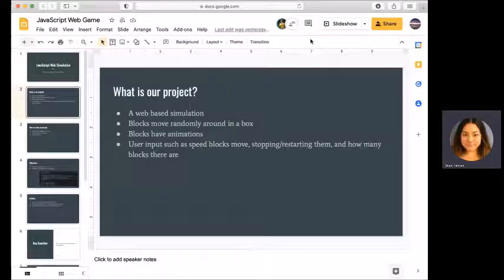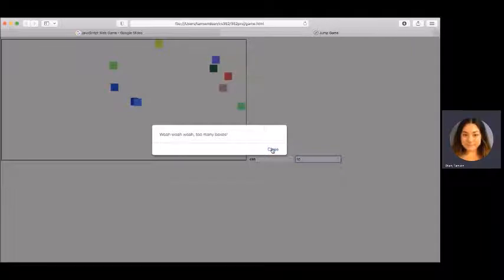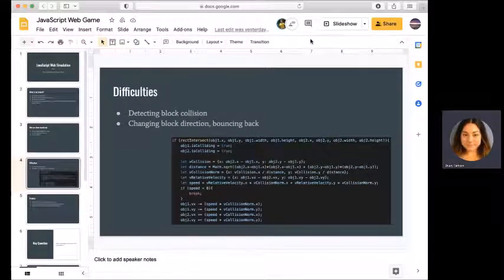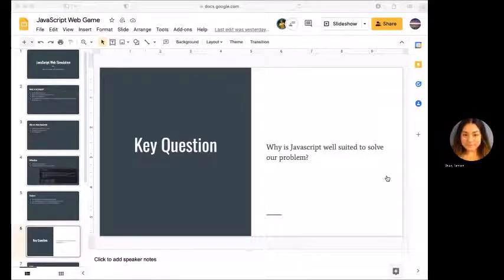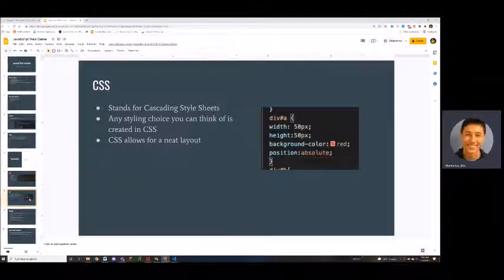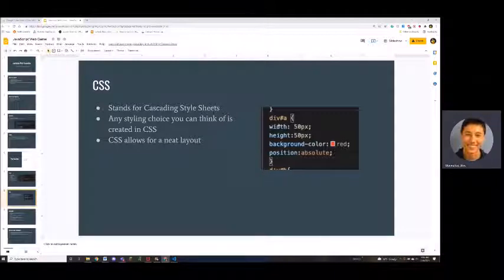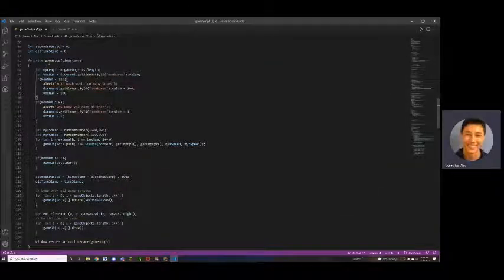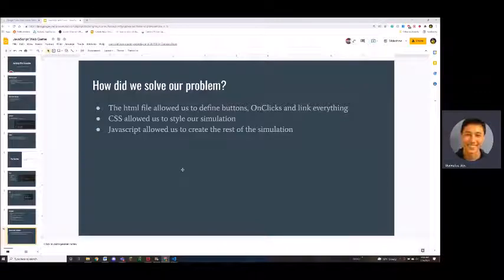Tamsen Dean and Alec Uyematsu PL FInal Project